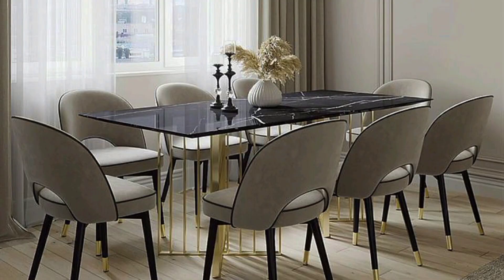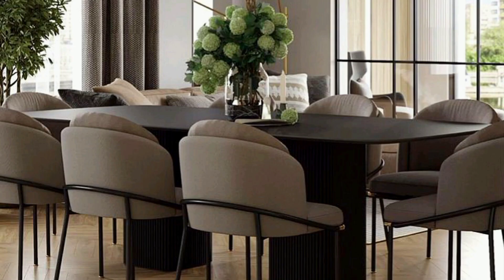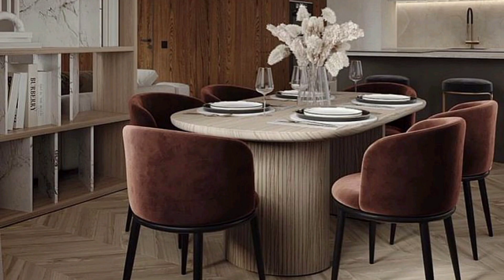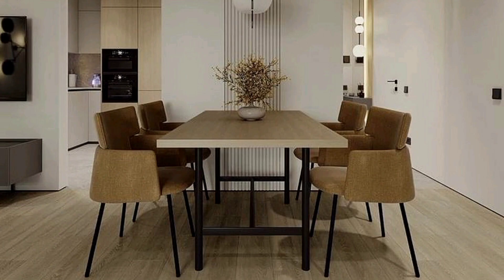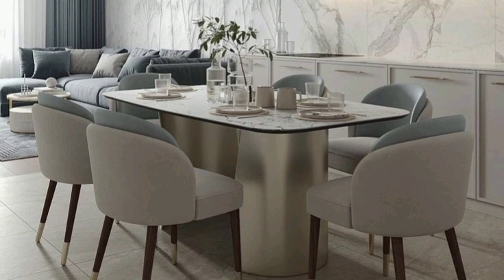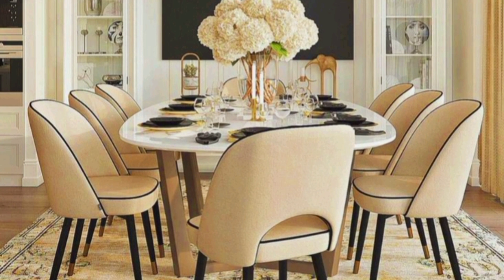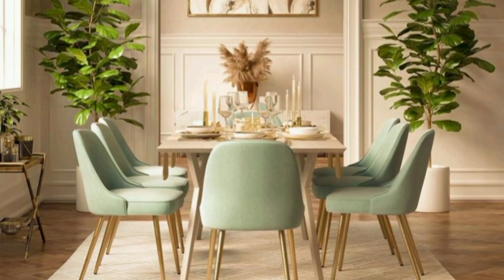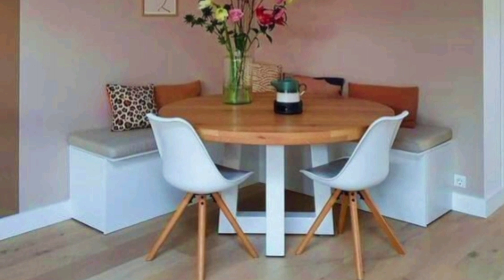Top Dining Room Decorating Ideas 2023 Living Room Dining Table Design Ideas | Home Interior Trends